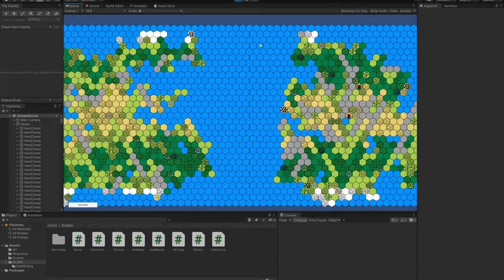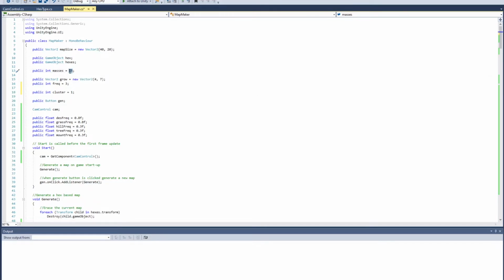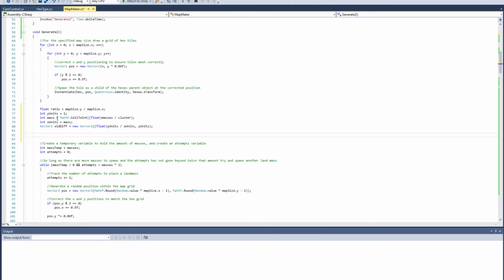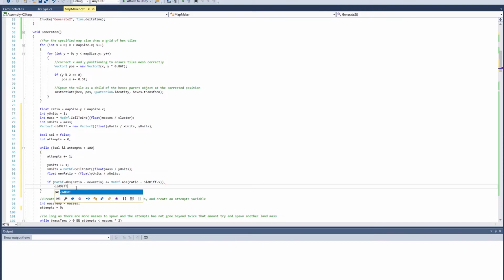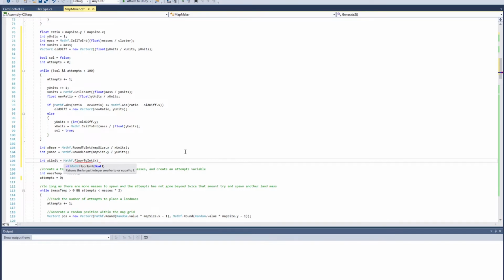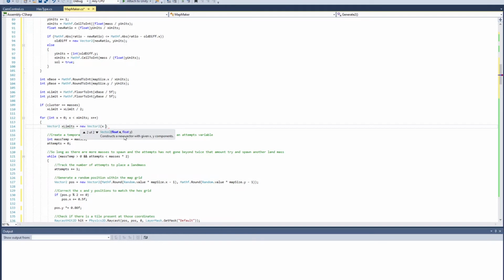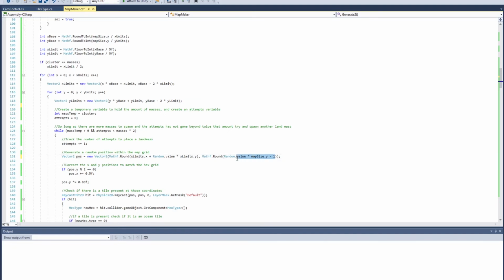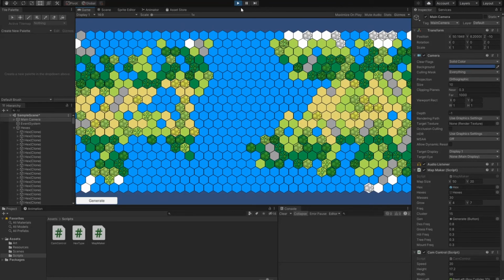Making a Hex Based Strategy Map Generator in Unity - Tutorial 6 - Continents and Islands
In this video I cover how to limit the locations that land masses can generate in so you can create continents and islands for your maps.

I made the mistake of referring to the desired ratio as a square while recording, but the desired ratio is the same as the map ratio.

0:00 - Intro
2:00 - Calculating Boxes
9:40 - Calculating Box Sizes
12:30 - Looping Through Boxes
16:00 - Restricting Positions
17:05 - Testing The Results
20:00 - Outro